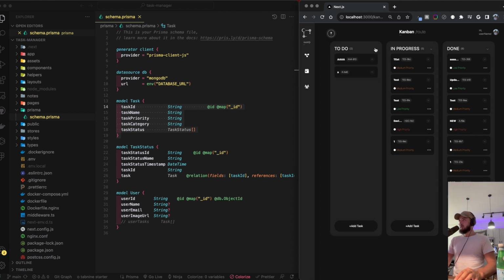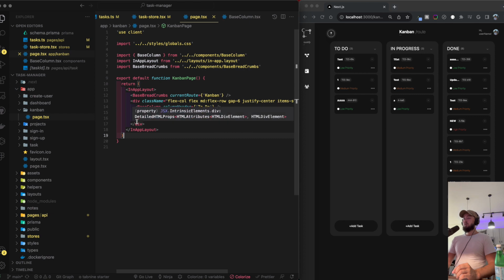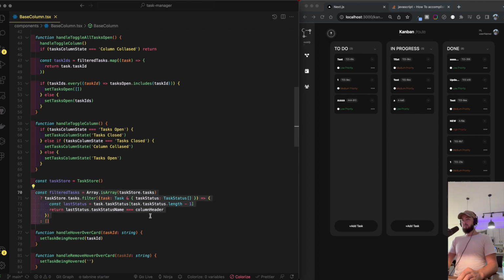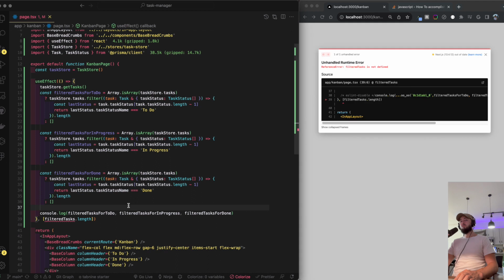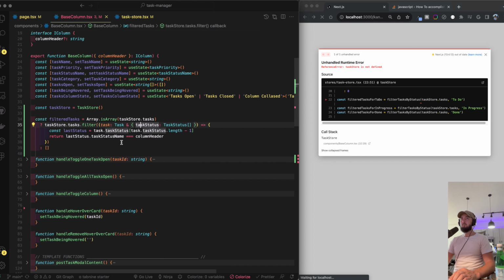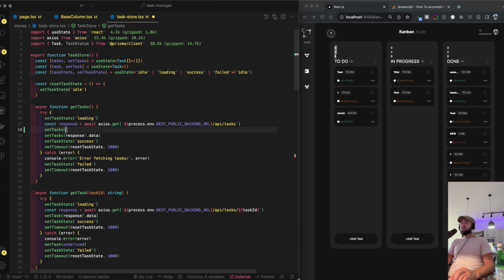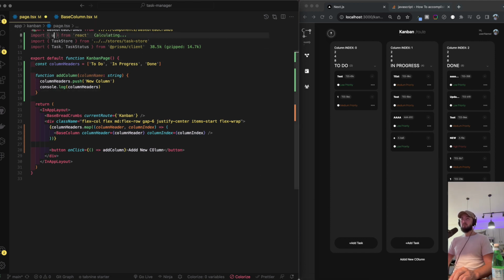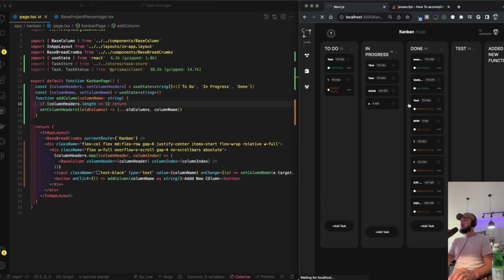Code Chronicles: Episode 27, We Caught Wind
👋 Dive into the world of software engineering with me, an experienced professional who's led front-end rebuilds and back-end integrations across diverse industries!

🛠️ Skills & Expertise:

Languages & Frameworks: Next.js, Vue.js, React.js, TypeScript, GraphQL, SSR
Tools & Operations: Prisma (for my Type ORM and Contract Generation), MongoDB, Deployment, Stripe integration, Docker, Nginx, Nylas, AWS, Loaders, Architecture Design
Specialties: Mobile Responsiveness, Role-Based Auth, Real-Time Updates, Cryptocurrency Tracking
Industries: Healthcare, Finance, Oil Measurement Systems, Enterprise Software
My comprehensive course covers mastering front-end software engineering from basics to enterprise-level, tailored for those looking to advance their careers:

➡️ The keyboard I use

🎓 Education:
Economics, University of Colorado, Boulder

Join me as we explore the cutting edge of software development, build real-world applications, delve into industry insights, and more.